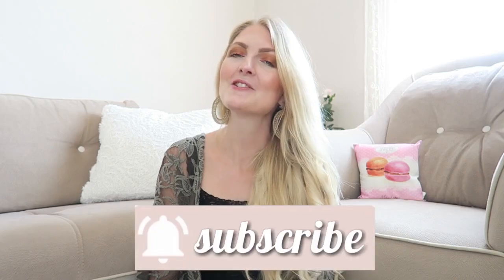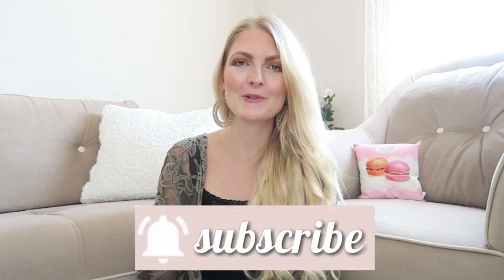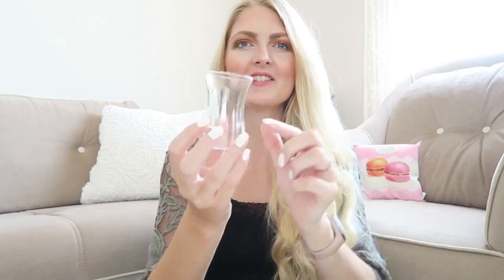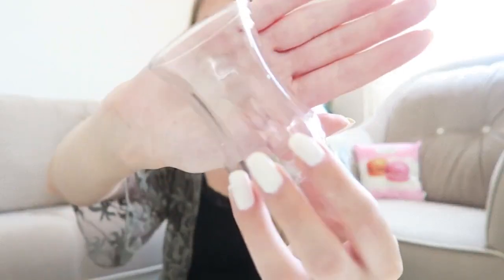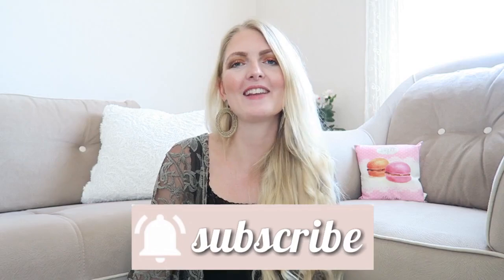WATCH THIS BEFORE VISITING A TURKISH HOME🇹🇷 My Pretty Everything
Hi loves!🤍
In today's video I'm sharing with you a few things you need to know when you visit a Turkish family! I hope you enjoy it!🇹🇷